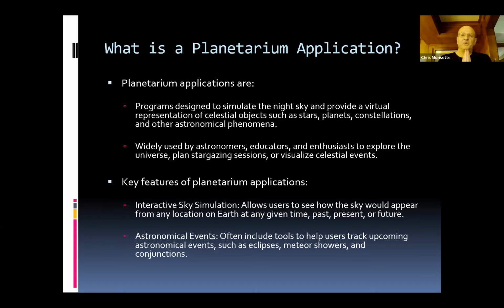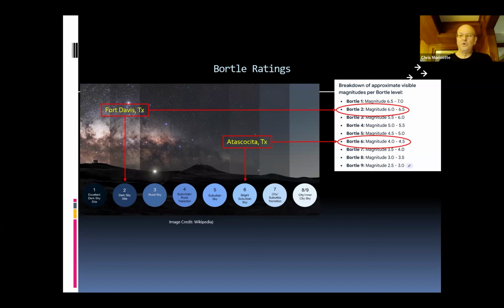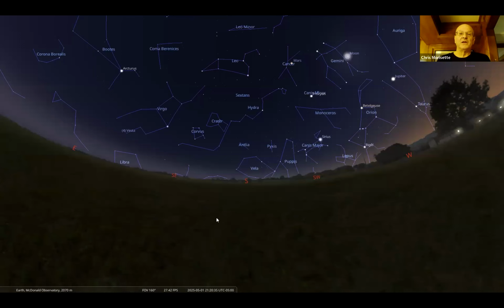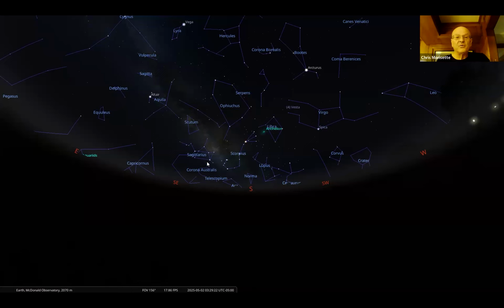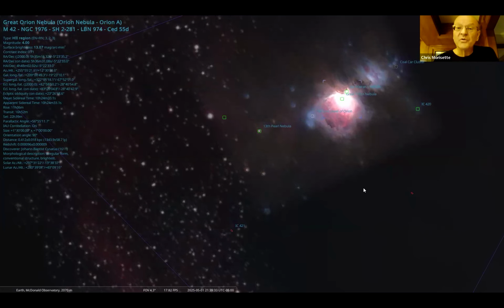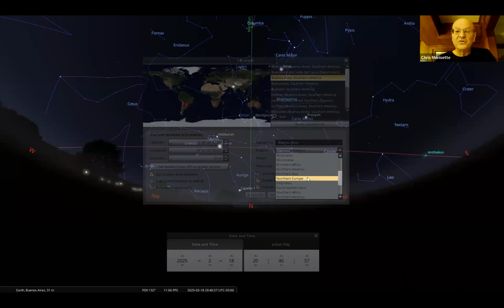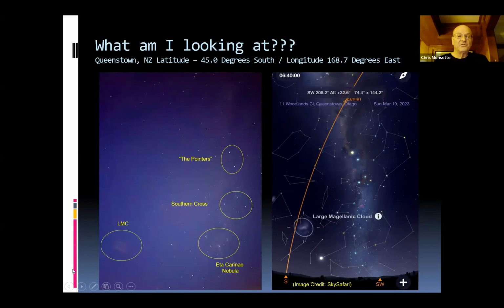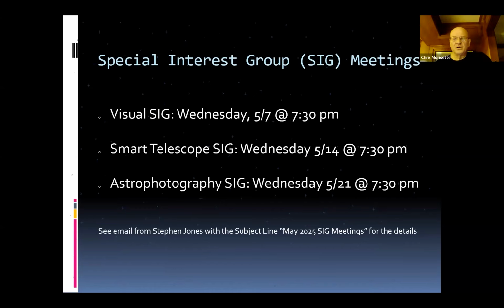Your Very Own Planetarium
Planetarium applications are widely used by astronomers, educators, and enthusiasts to explore the universe, plan stargazing sessions, and visualize celestial events.  In this month’s Novice Meeting Chris Morisette will present a brief overview of the functionality of planetarium apps, then dive into a demonstration of Stellarium where parameters such as time, location, and Bortle rating will be adjusted in order to get a dynamic view of the night sky.